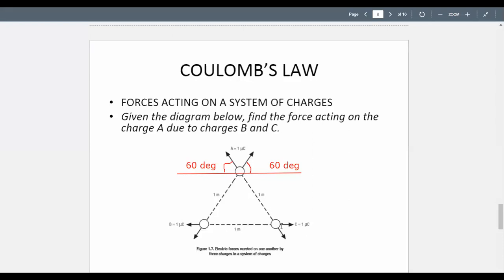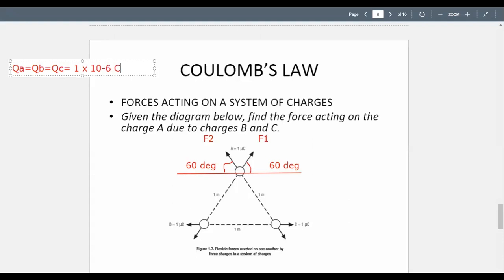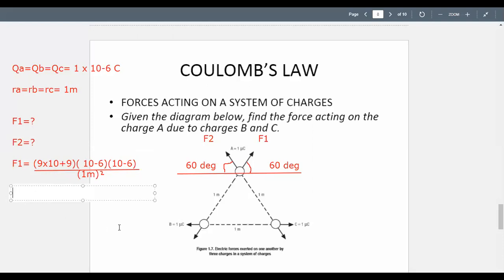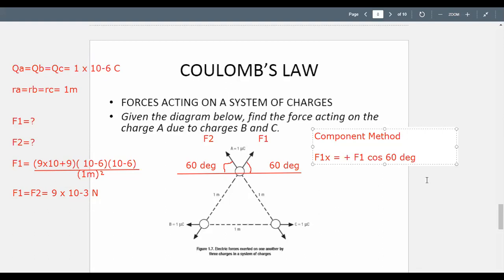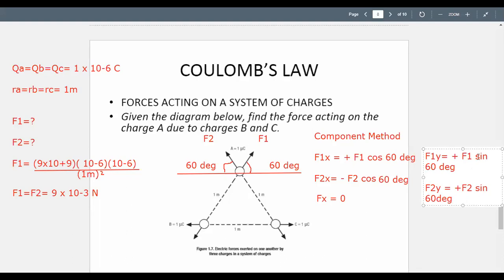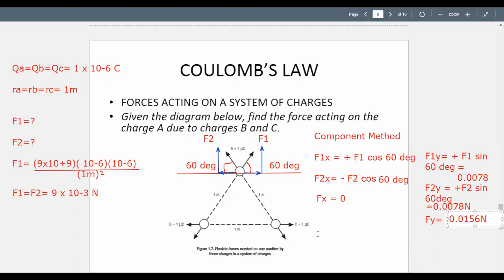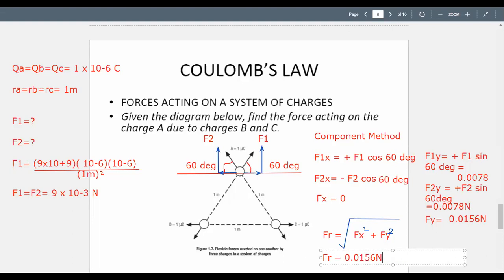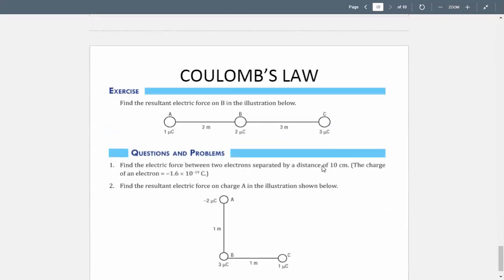Part 2 - Coulomb's Law